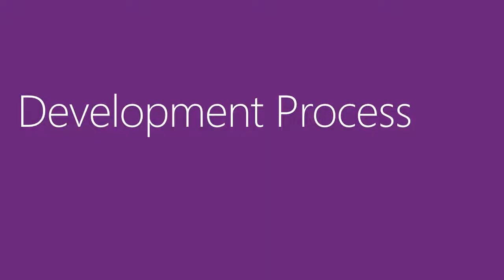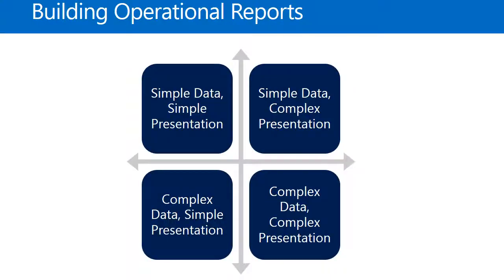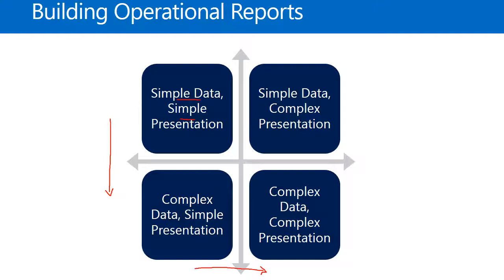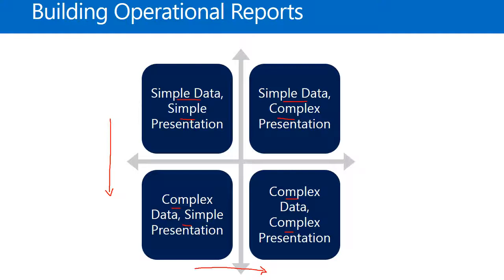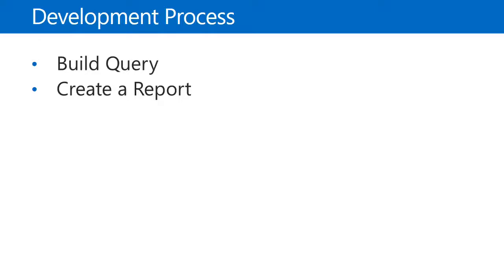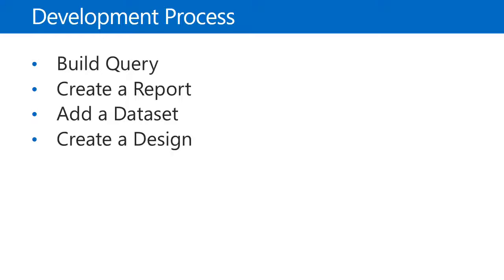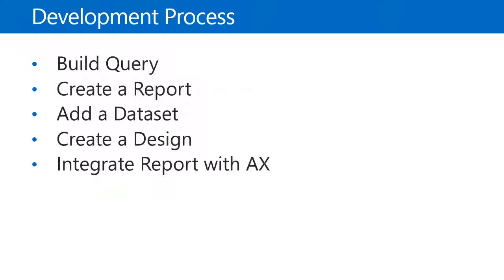Reporting Development Process in Microsoft Dynamics AX